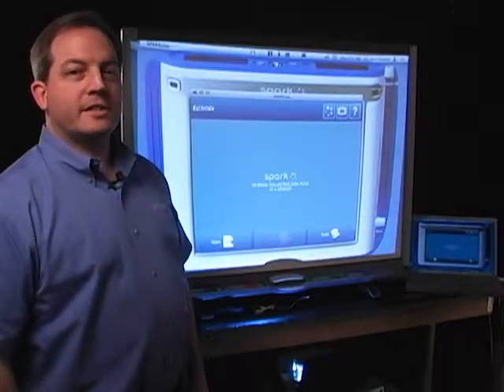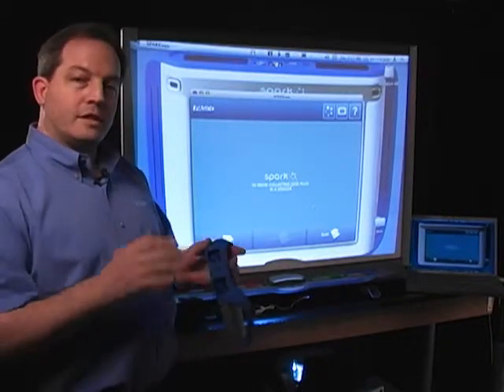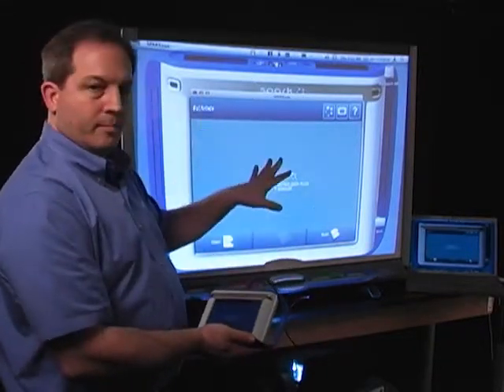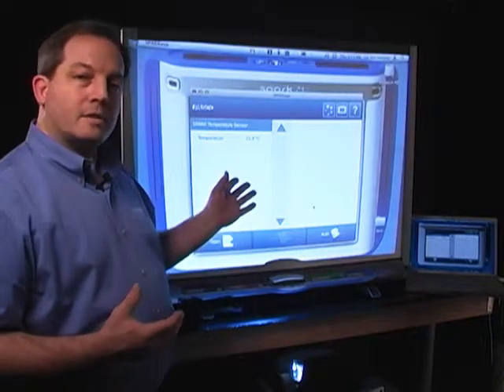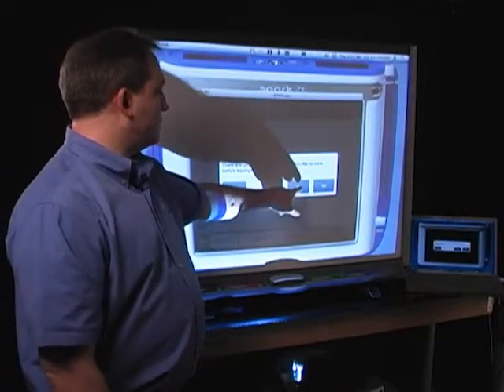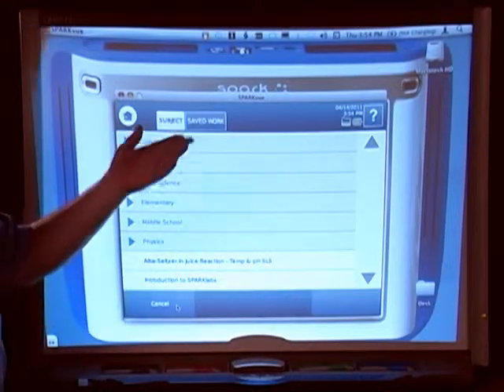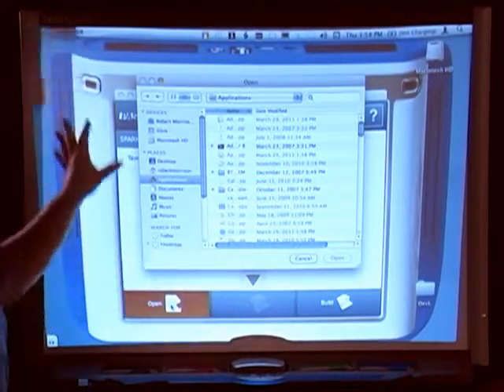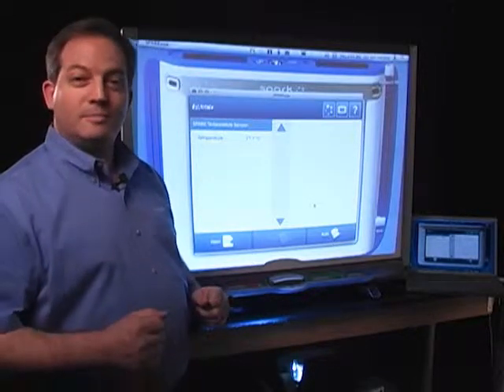SPARKscience on the Big Screen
Learn how to project the SPARK Science Learning System for your entire class to see by using a computer, projector, and interactive whiteboard.

This technique is great for classroom demonstrations and walkthroughs, and requires only a standard A to mini-B USB cable and either SPARKvue software or the free SPARK Science Learning System Emulator software.